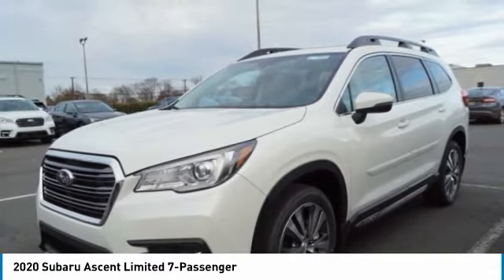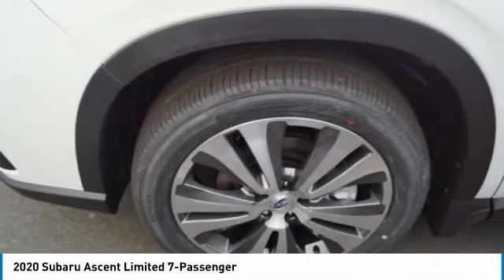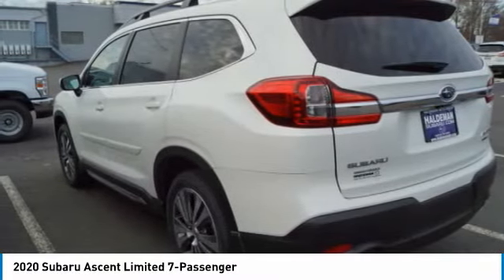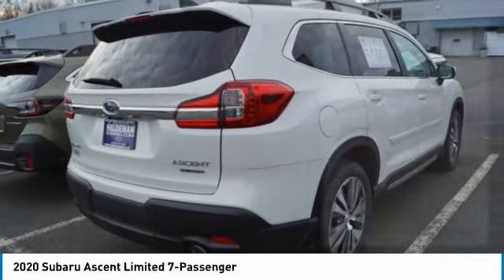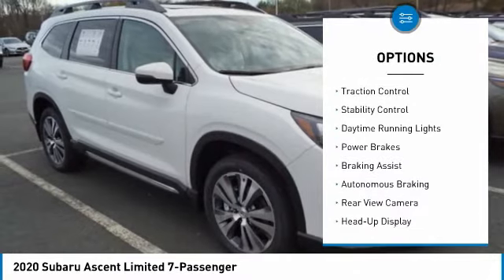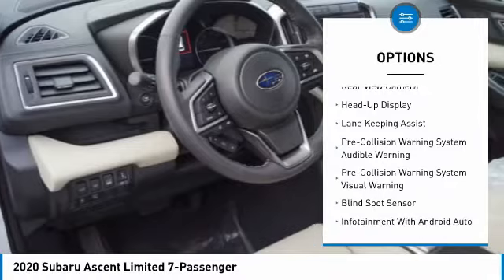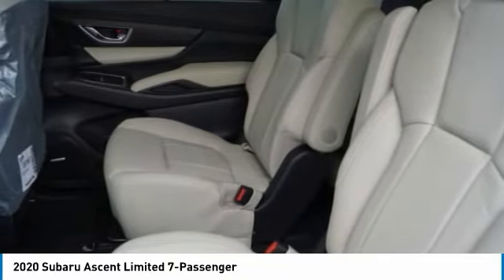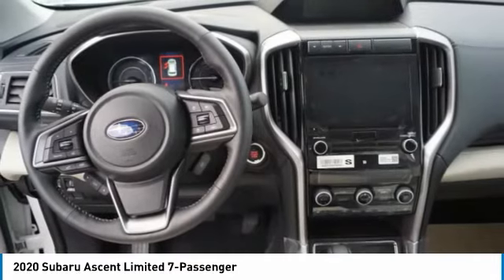2020 Subaru Ascent 20209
2020 Subaru Ascent Limited 7-Passenger

Pick up this Crystal White 2020 Subaru Ascent, available today at Haldeman Ford Subaru. This could be the one you've been searching for. Contact the dealer at  and take it home today!